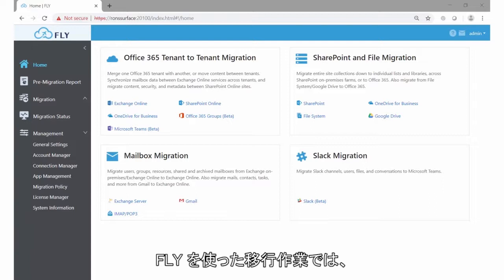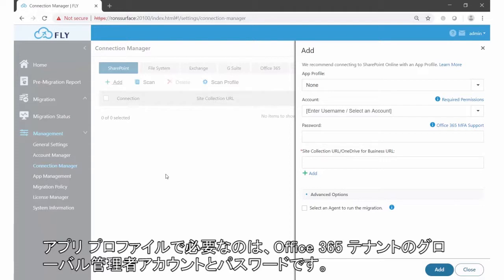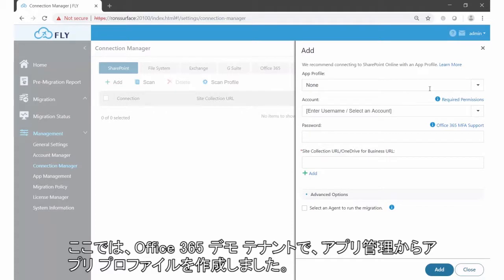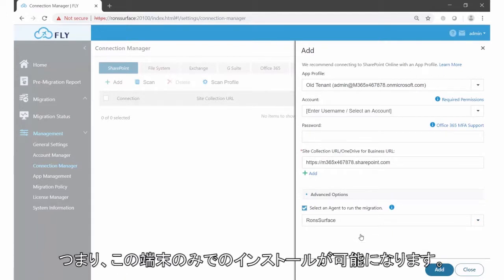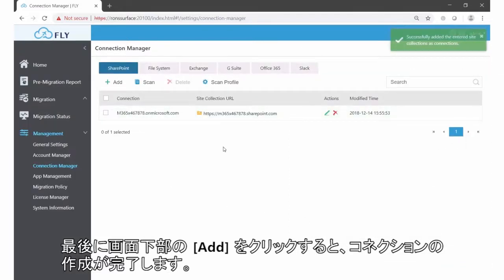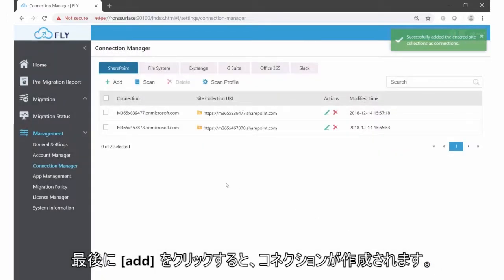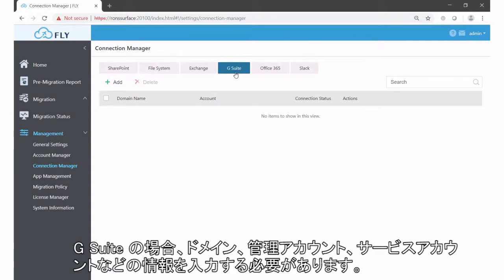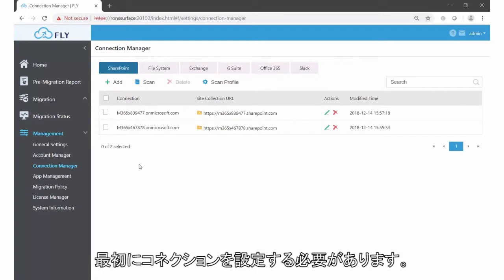FLY チュートリアル: 「コネクション」 の生成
この動画では、FLY で移行先・移行元を設定し、移行に必要となる 「コネクション」 を作成する方法を解説します。